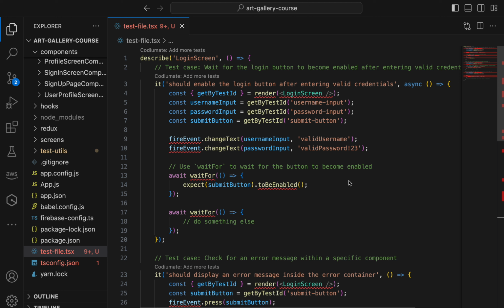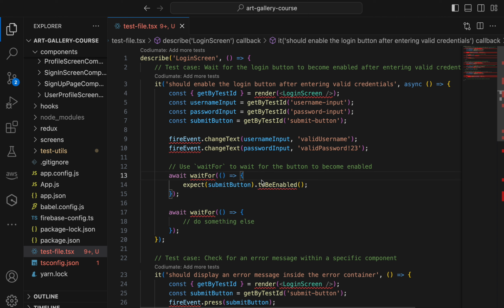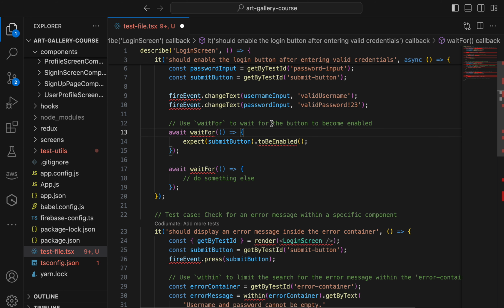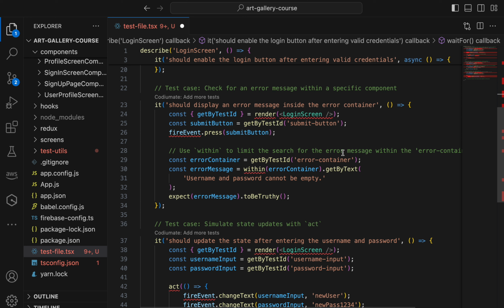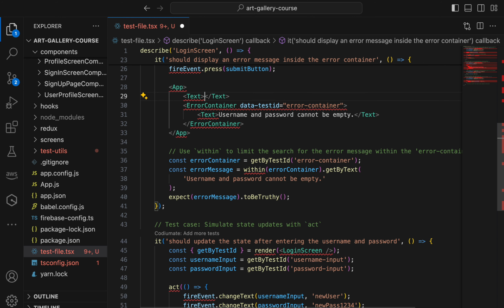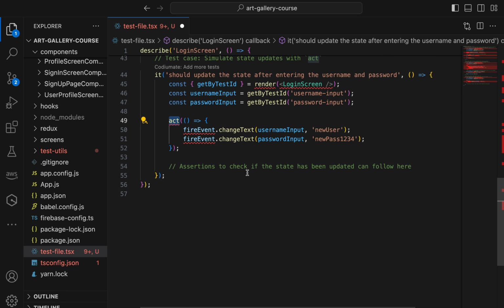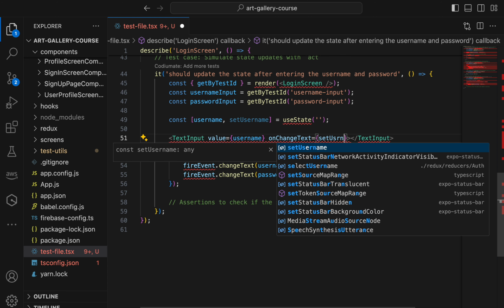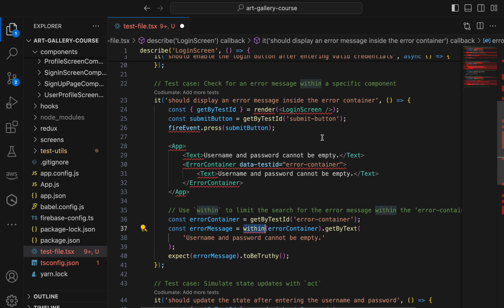waitFor, within and act - react native testing library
Going over examples of how waitFor, within and act work in react native testing library